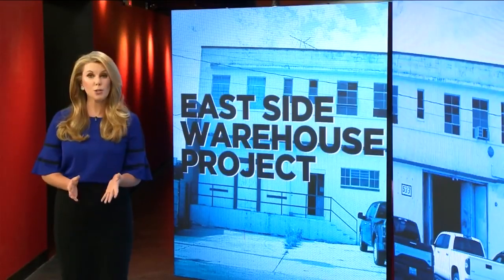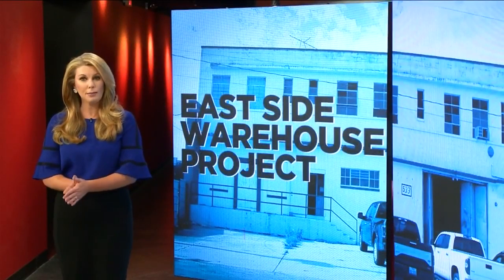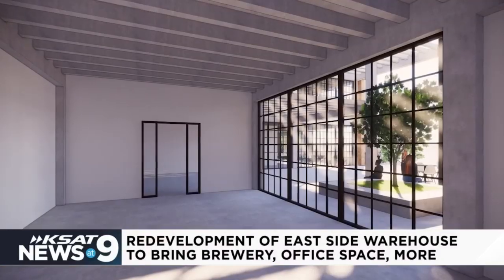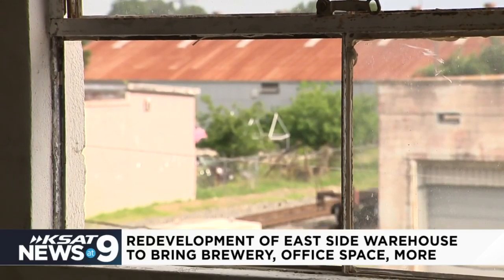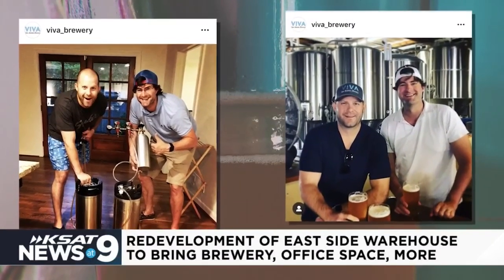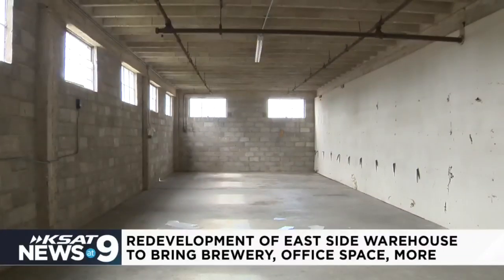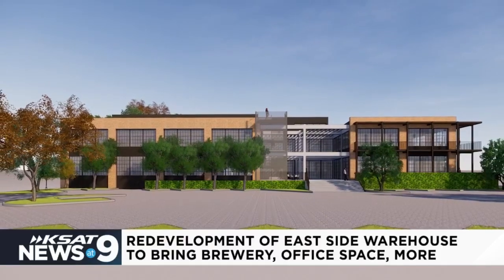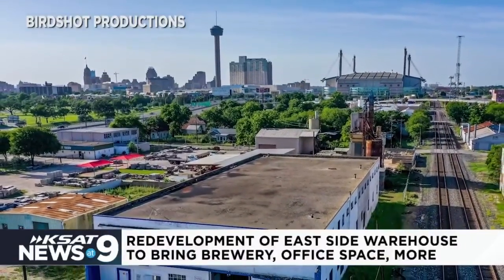New Brewery, taproom part of warehouse revamp on East Side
A brewery, taproom, restaurant, and office space will soon be part of a warehouse revamp project on the city's East Side.